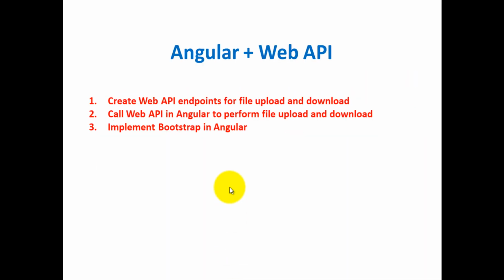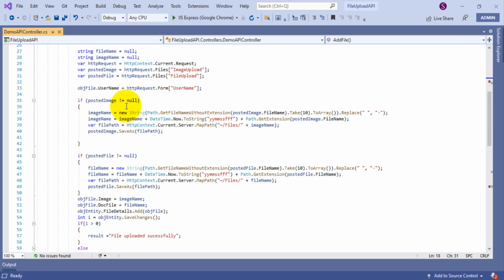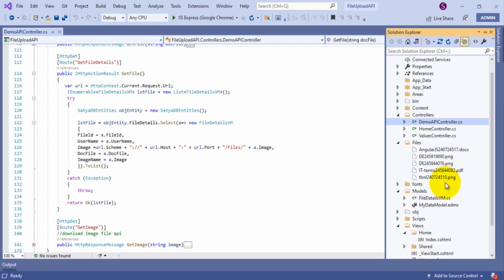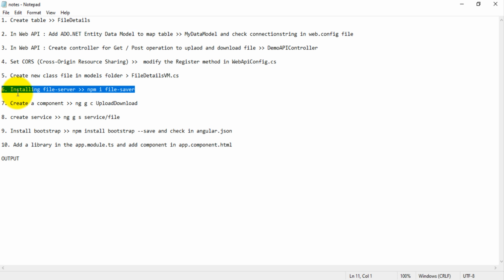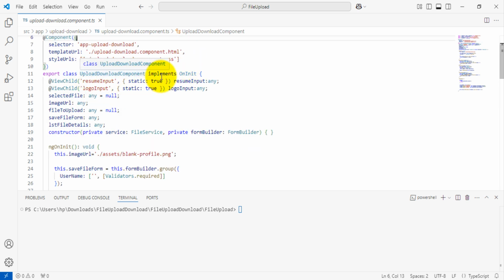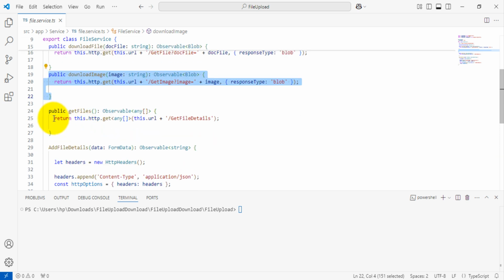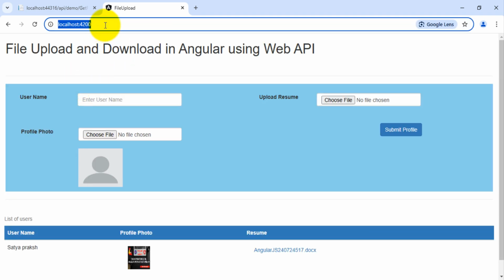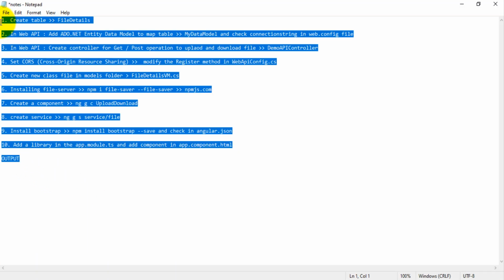Angular Upload and Download File using ASP.NET Web API and SQL Server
In this video, I will show steps the process of uploading and downloading the file in Angular and Bootstrap using Web API with a back-end of the SQL Server database. angular webapi @CodingKnowledge

I will discuss below points:

1-Create Web API endpoints for file upload and download
2-Call Web API in Angular to perform file upload and download
3-Implement Bootstrap in Angular

angular tutorial
angular tutorial for beginners
angular
angular interview questions and answers
angular momentum
angularjs
angular project
angular velocity